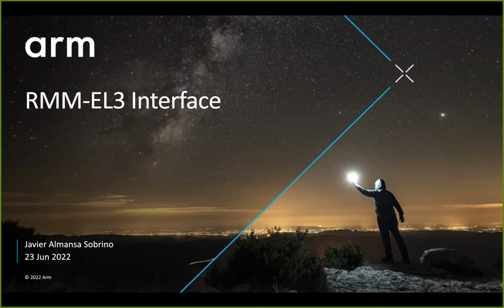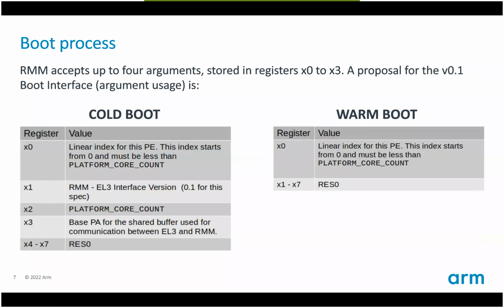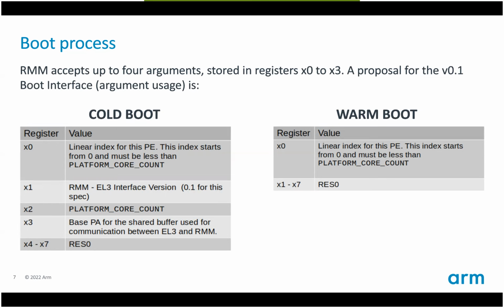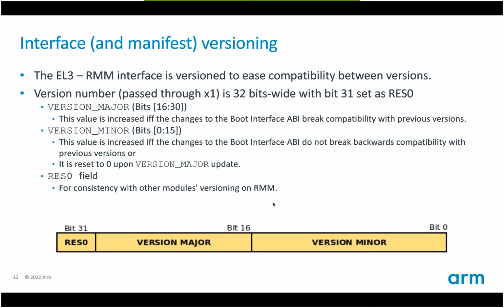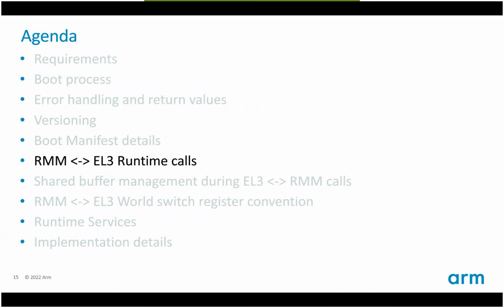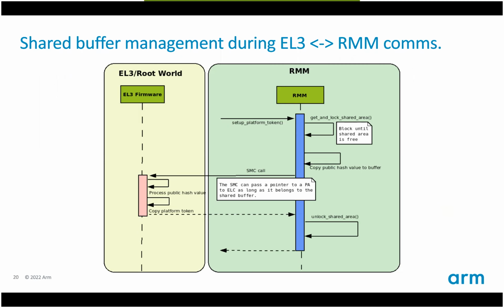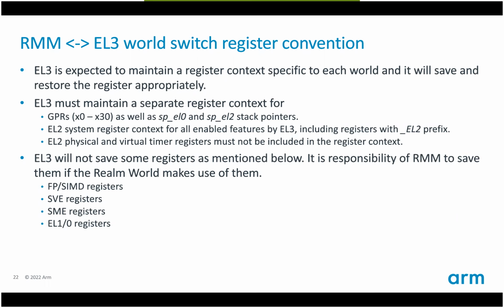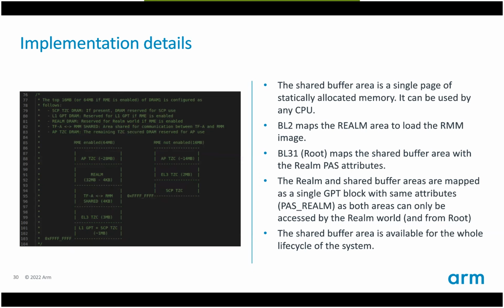RMM-EL3 Interface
RMM-EL3 Interface - Presented by Javier Almansa Sobrino

    Date - 23rd June 2022